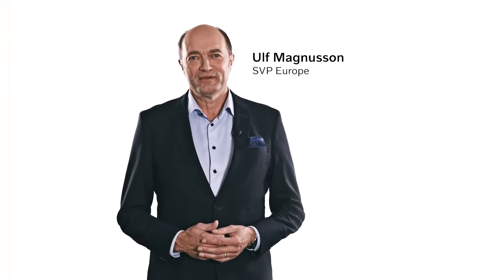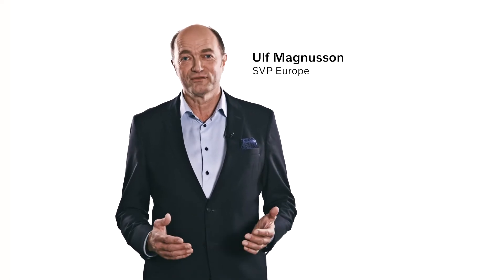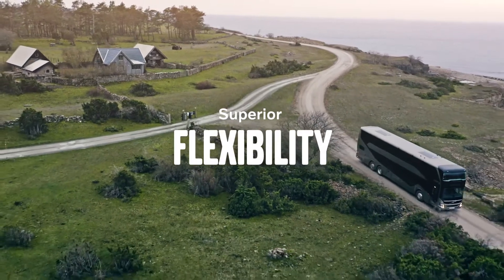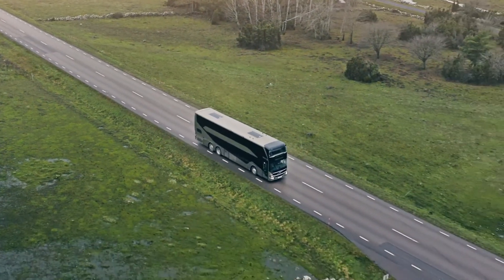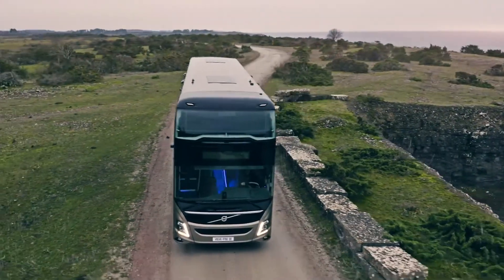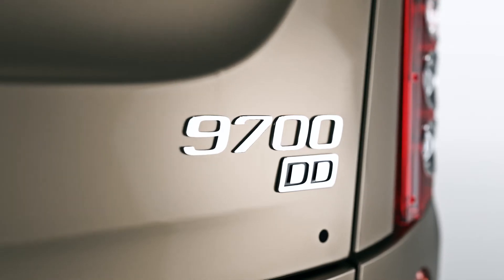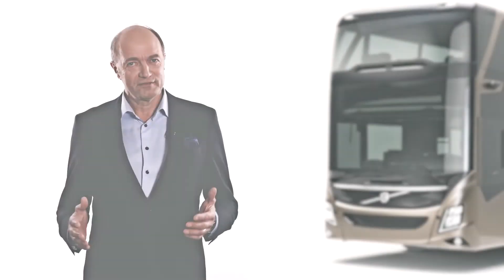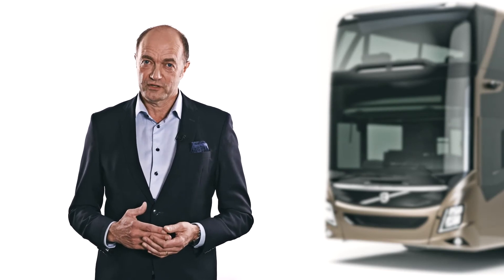2022 Volvo 9700 Double Decker Coach - Interior and Exterior Reveal